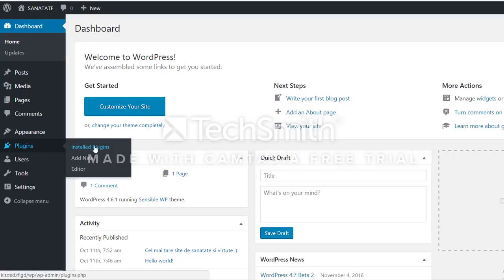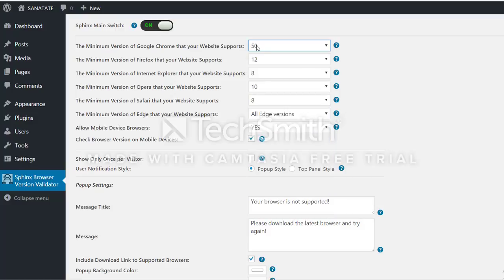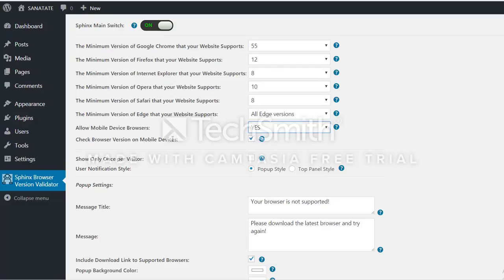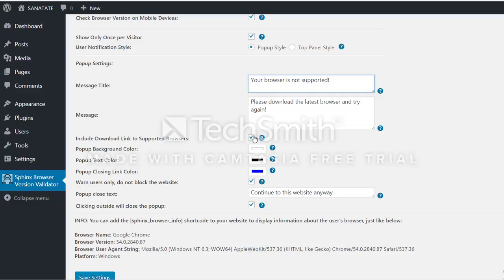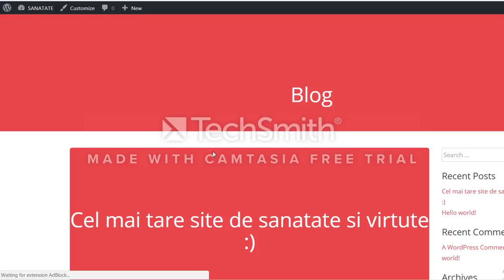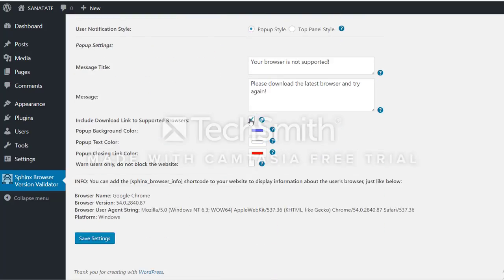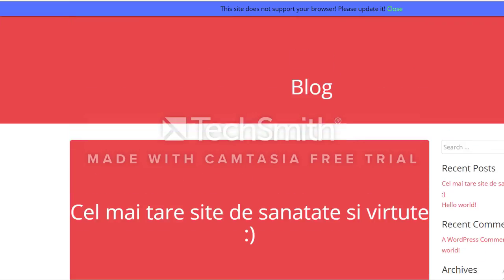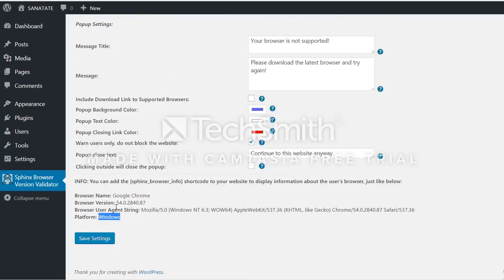Sphinx Browser Version Checker WordPress Plugin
Sphinx Browser Version Checker WordPress Plugin is a tool to notify visitors that they should update their web browser in order to use your website. You can configure it to unobtrusively notify your users or you can choose to block your website for users who have old browser versions. You can choose between popup style or top panel display style. The plugin is fully configurable and easy to use!